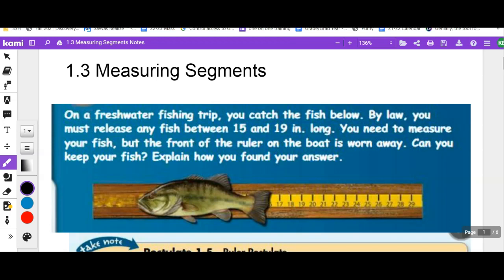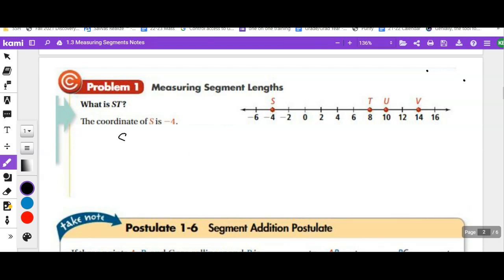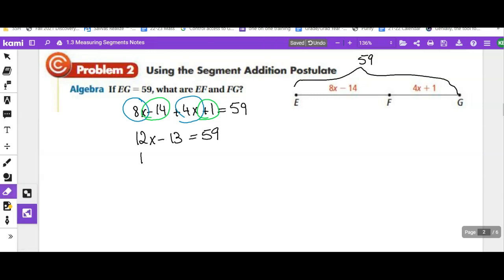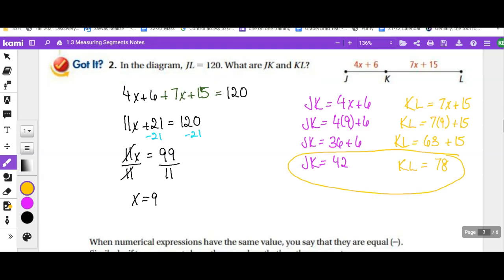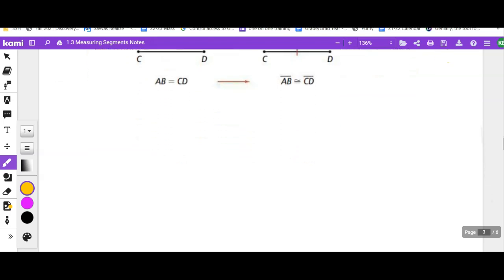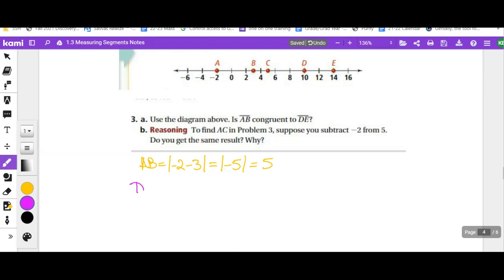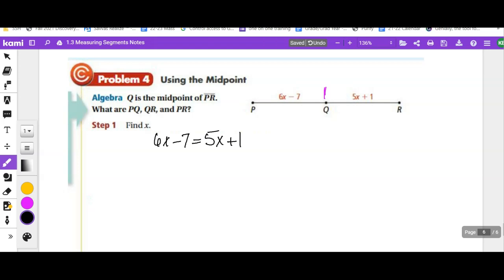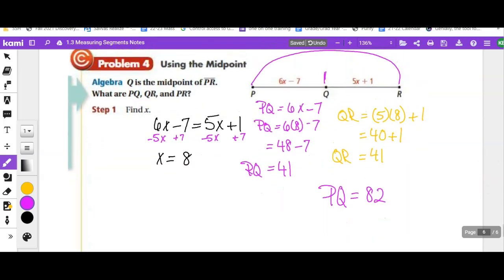Geometry 1.3 Measuring Segments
Measuring Segements Geometry lesson